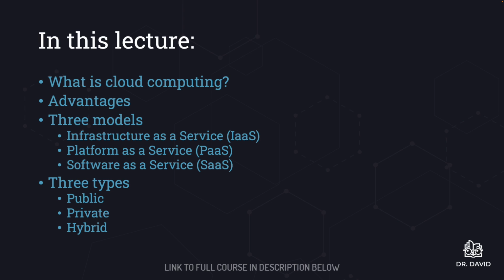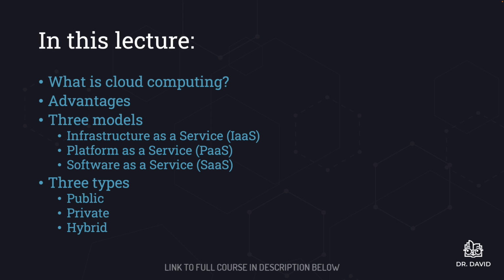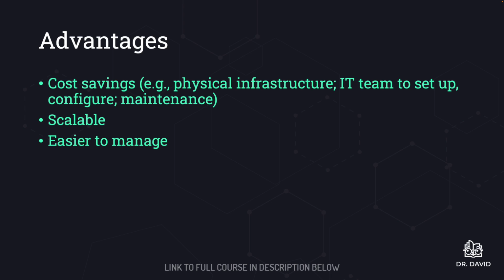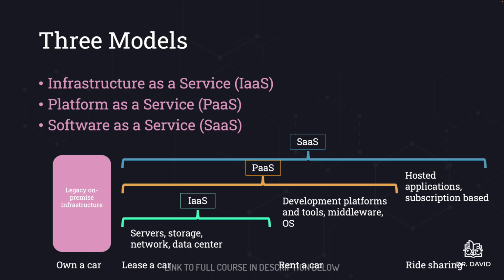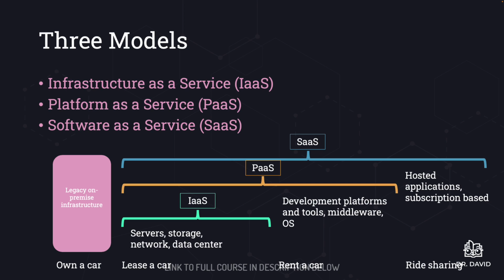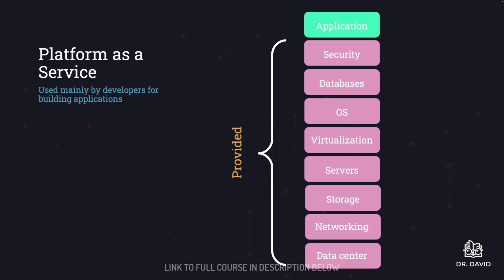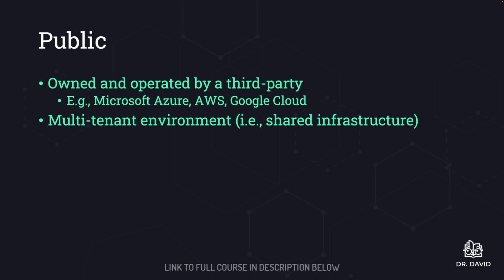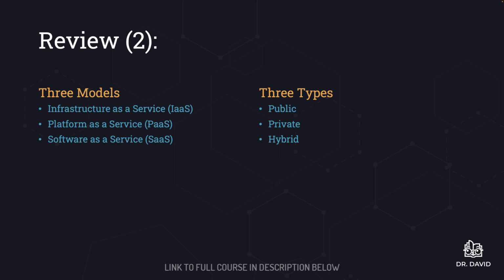Cloud Computing - CIPM Certification Masterclass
This lecture introduces cloud computing and its advantages, including cost savings, scalability, and simplified IT management. It explains three service models—Infrastructure as a Service (IaaS), Platform as a Service (PaaS), and Software as a Service (SaaS)—and the differences among public, private, and hybrid cloud types. Organizations must assess the shared responsibility model and choose the right configuration for performance, security, and compliance needs.